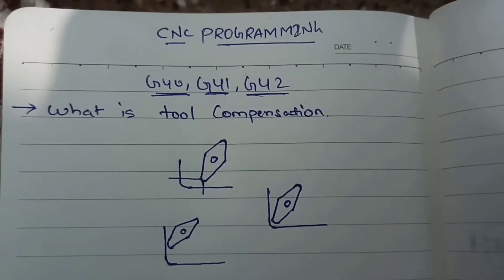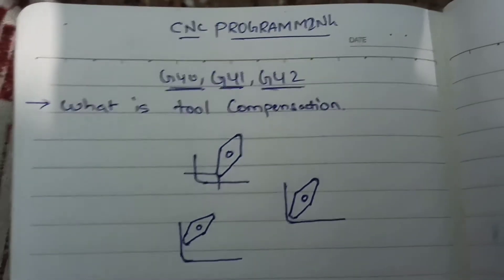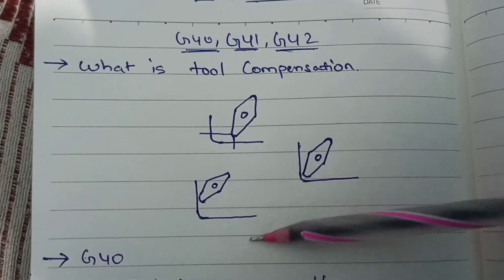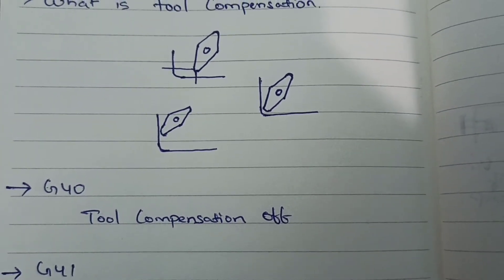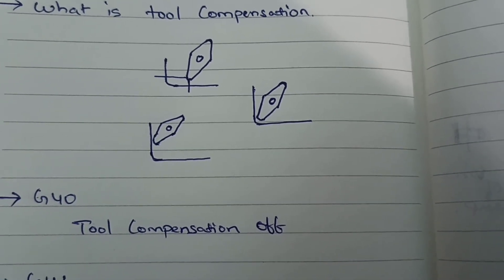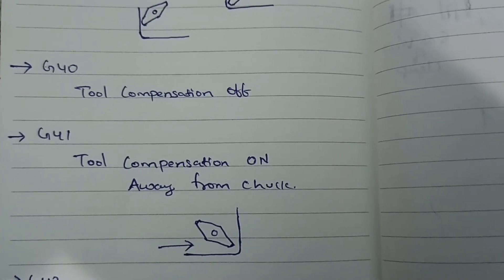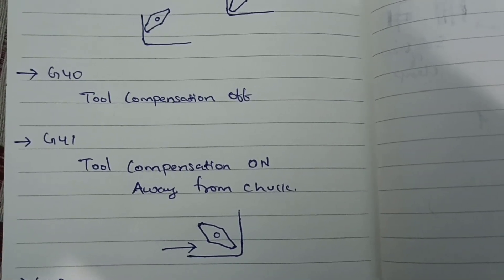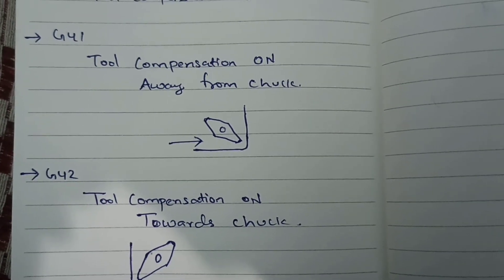Cnc programming G40,G41,G42